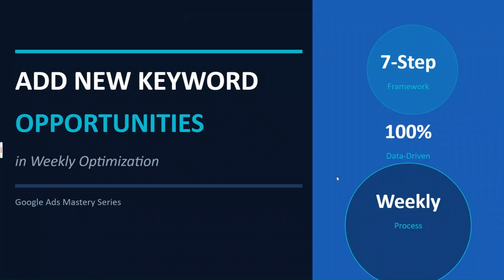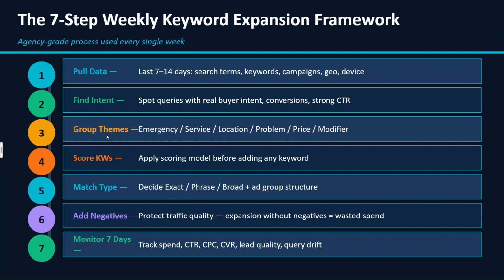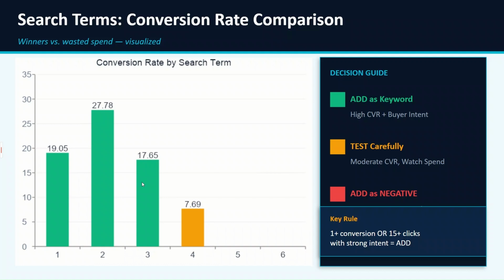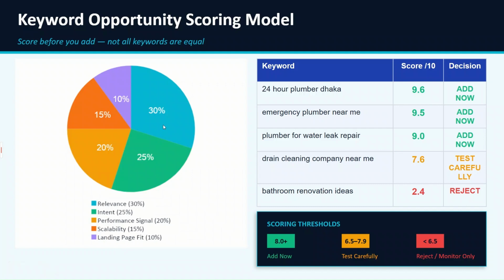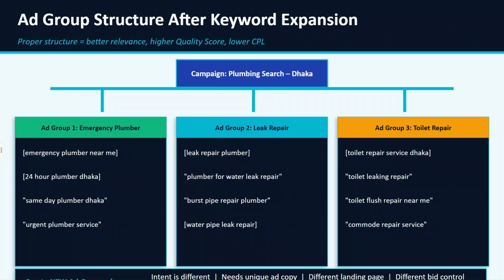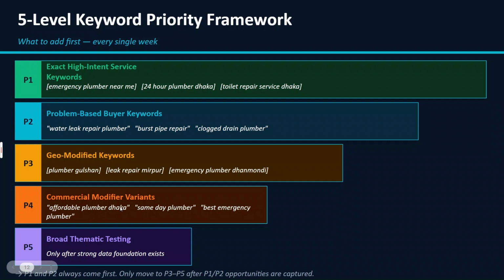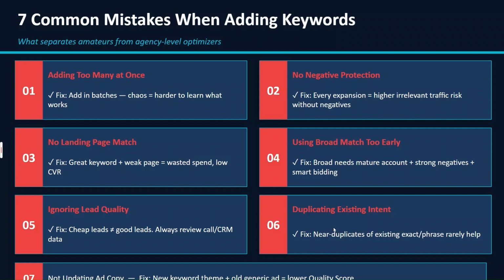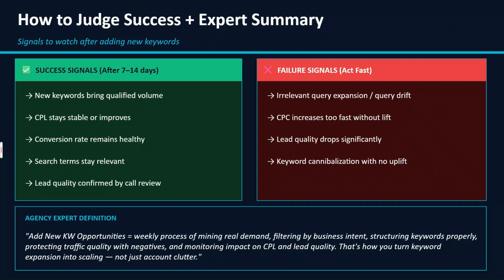Weekly Google Ads Optimization | How I Find & Add Winning Keywords (Real Data)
Is your Water Damage, Roofing, or Tree Service business or any Local Business
losing emergency calls to competitors on Google?

Most local service businesses are invisible on Google Search
when homeowners need help the most - right after a flood,
a storm, or a fallen tree.

I help Water Damage Restoration, Roofing (Storm Damage),
and Tree Service companies get to the top of Google Ads
so the emergency calls come to YOU - not your competitor.

✅ High-intent emergency keyword campaigns
✅ Full conversion tracking from Day 1
✅ 24/7 ad scheduling for emergency services
✅ Weekly reports - no surprises
✅ 30-Day Guarantee: Real leads or no management fee

READY TO GET MORE EMERGENCY CALLS?

   (Fastest response  I reply within a few minutes or hours)
 I work with businesses in:
USA · UK · Ireland · Netherlands · Norway · Sweden · UAE · Australia

This channel is for Local Service companies who want
to understand how Google Ads works for emergency services
 and how to get consistent leads from it.

Every video is practical. No fluff. Just what works.
in your local market.

In this video, I show you how to do weekly Google Ads optimization by finding and adding new high-converting keywords using real campaign data.

This is one of the most important strategies to scale campaigns, reduce CPA, and increase conversions.

 What You Will Learn:
How to analyze search term reports
How to find new keyword opportunities
When to add new keywords
How to avoid wasted spend
Real data-based optimization strategy
Scaling campaigns step-by-step